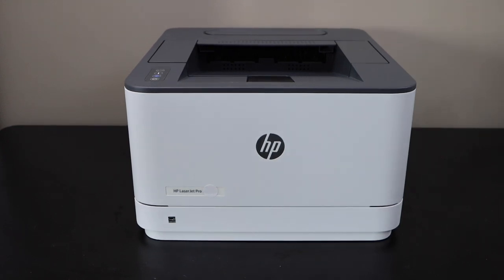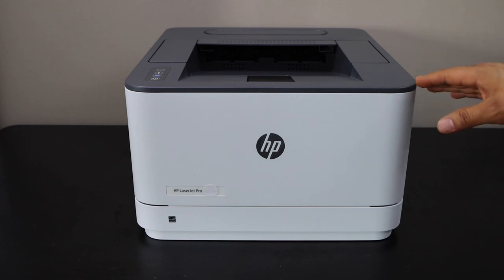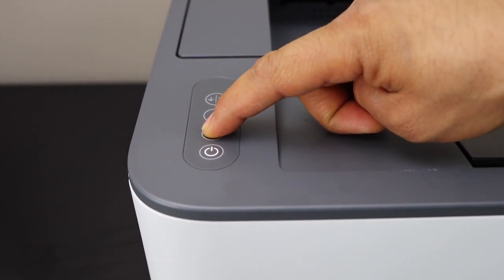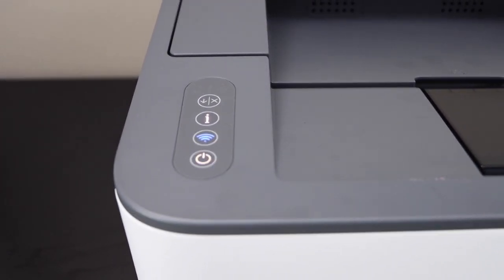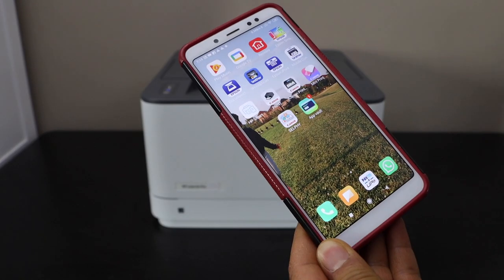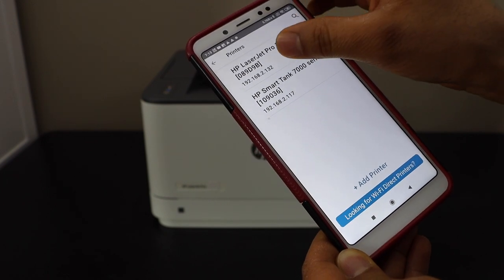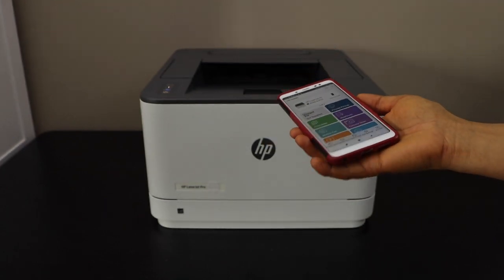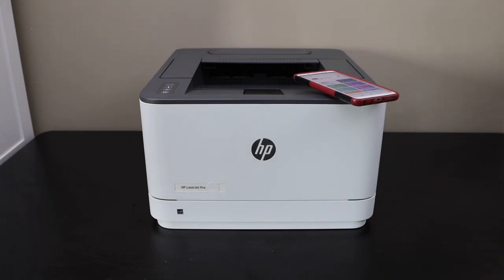HP LaserJet Pro 3002dw WiFi Setup Connect To Wireless Network Of Home or Office.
This video shows how to do the WiFi Setup of the HP LaserJet Pro 3002dw Printer. This shows how to do the WPS setup and then add the printer in the smart phone for wireless printing using the HP Smart App.